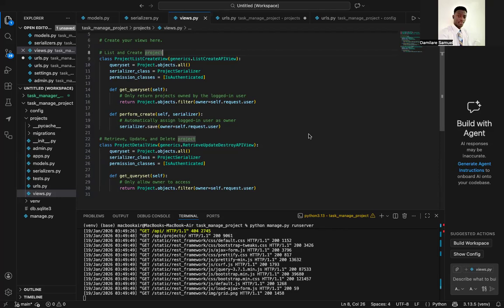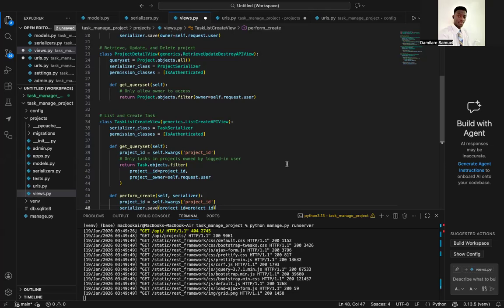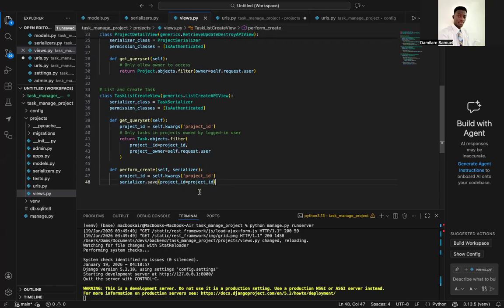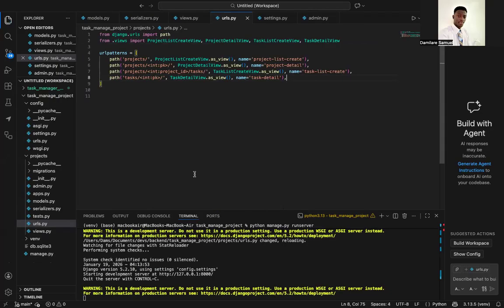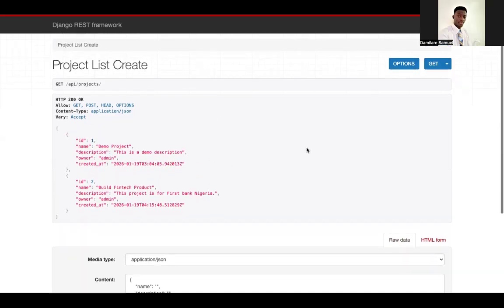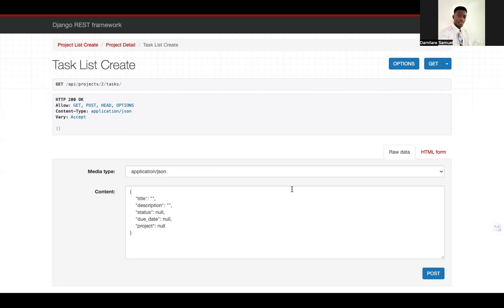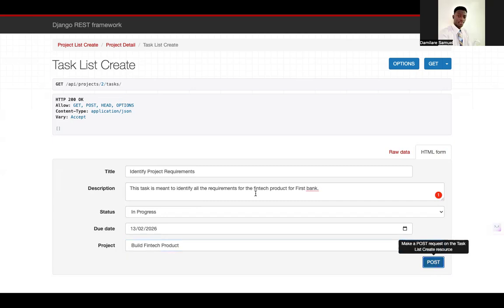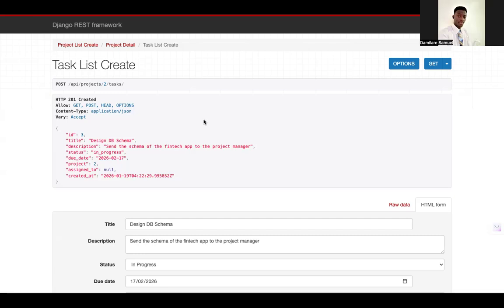Task Management API – Part 4: Tasks Serializers